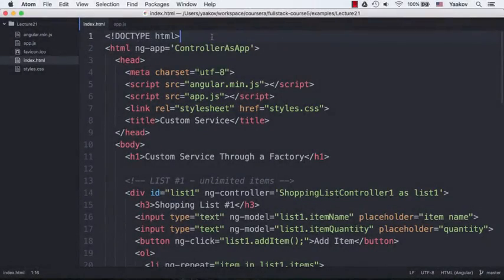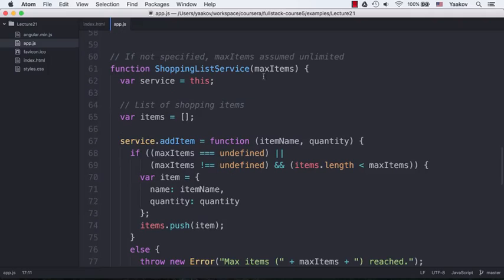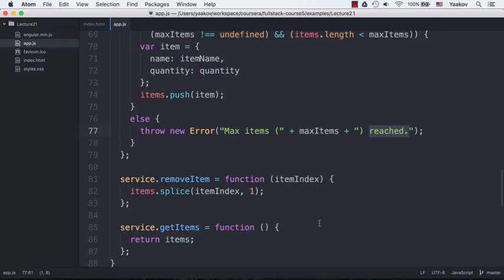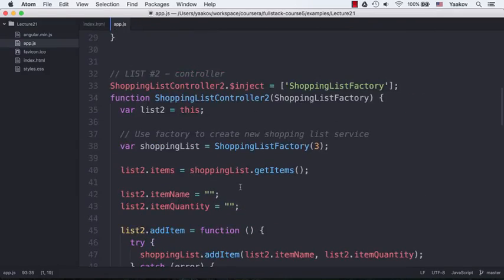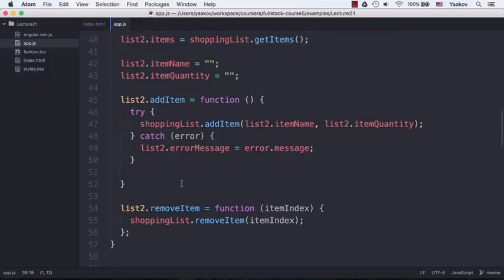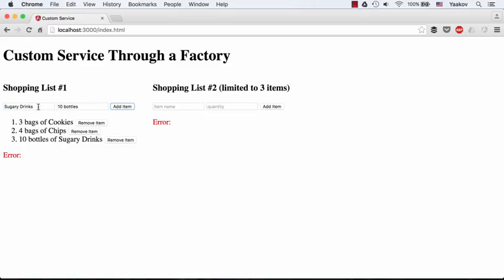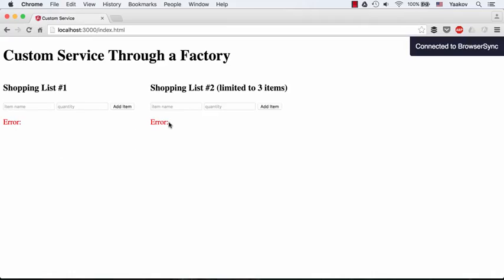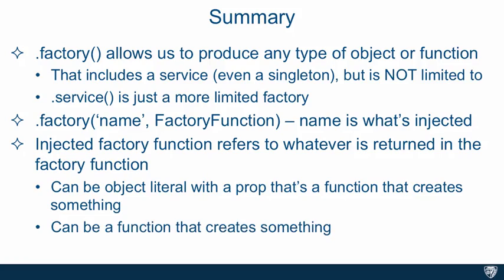2 21# Lecture 21, Part 2 Custom Services with factory (Johns Hopkins University)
2 21# Lecture 21, Part 2 Custom Services with  factory (Johns Hopkins University)